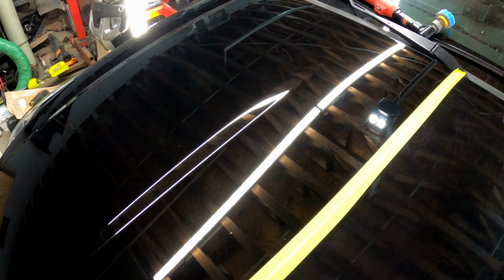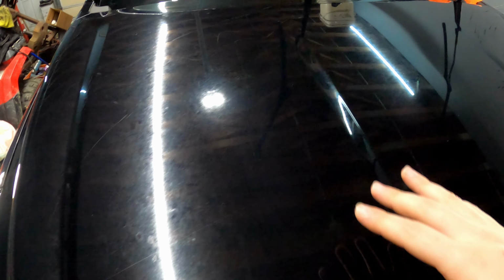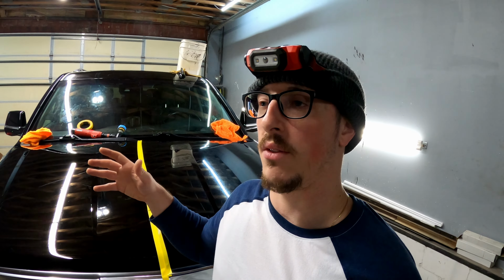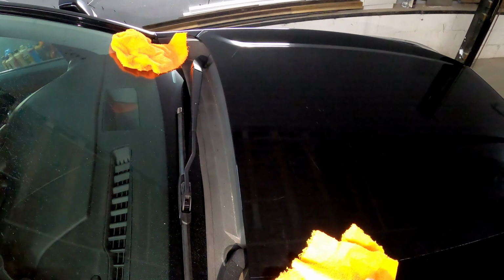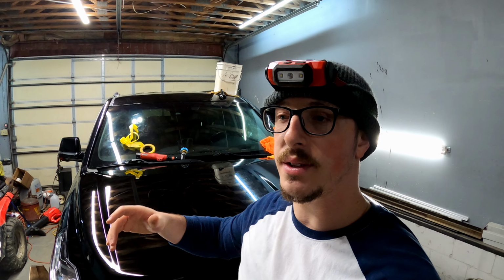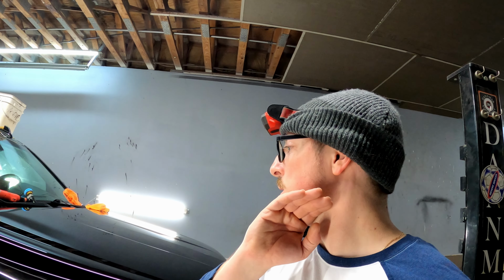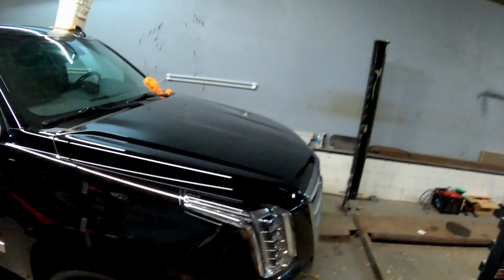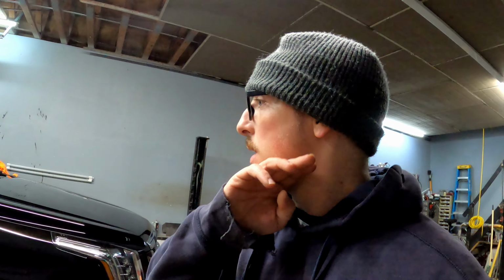Polishing an Extremely rough Paint job on a 2015 Escalade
finally I am able to start polishing this 2015 Cadillac Escalade I have put alot of work into this truck and hopefully next week it will pay off.